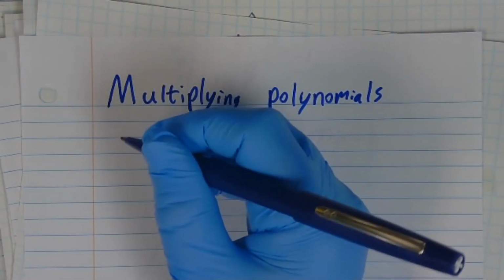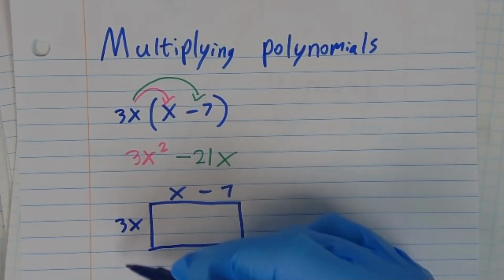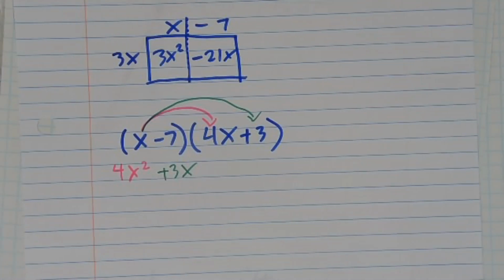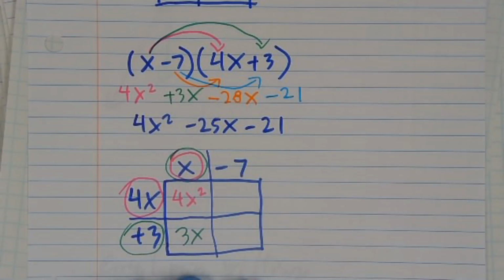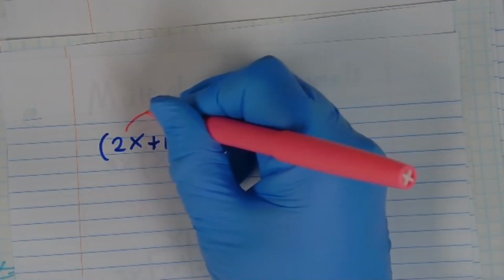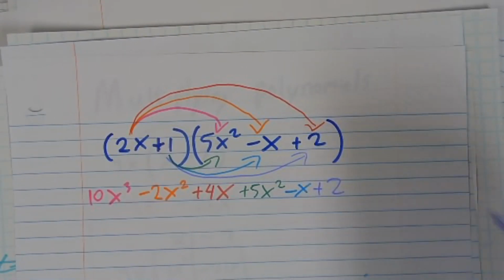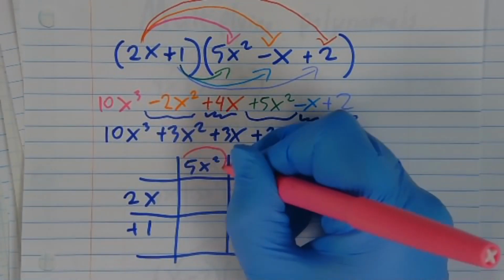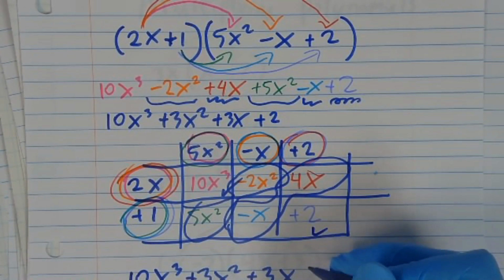Multiplying polynomials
Multiplying polynomials. Includes examples of multiplying monomials, binomials, and trinomials. Examples are done both using the distributive property directly and as an area model.